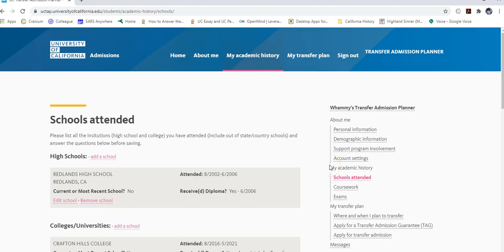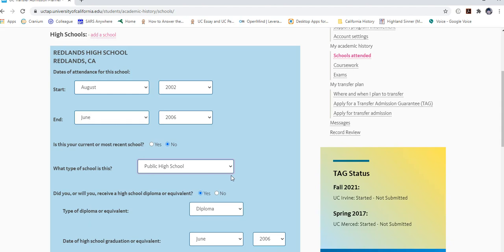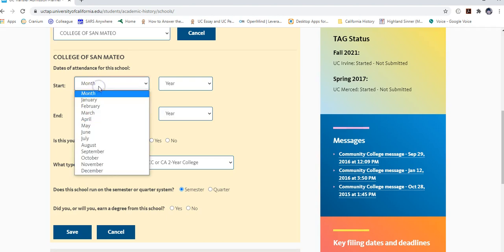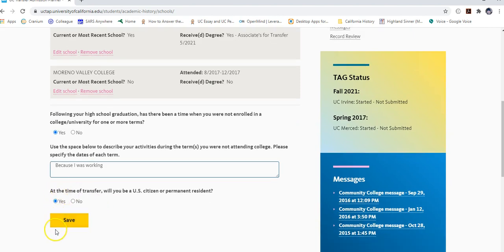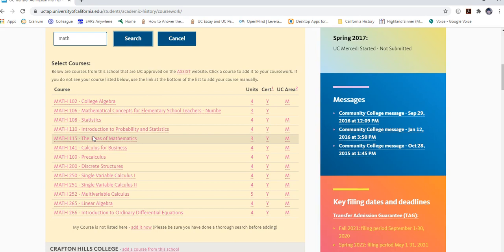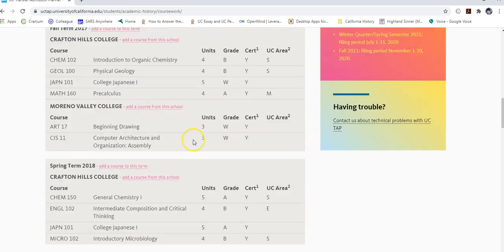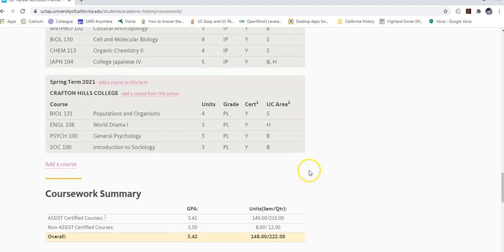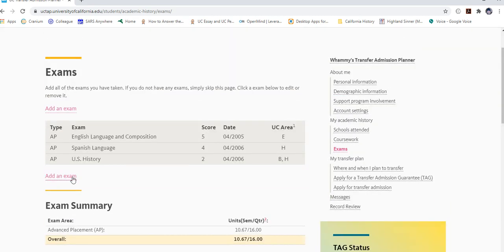UC TAP My Academic History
This is the second portion of the UC TAP and one of the most important parts of the UC TAG. For extra help, please sign up for a Crafton Hills' University Transfer Center Workshop
UC TAG Applications are due September 30th